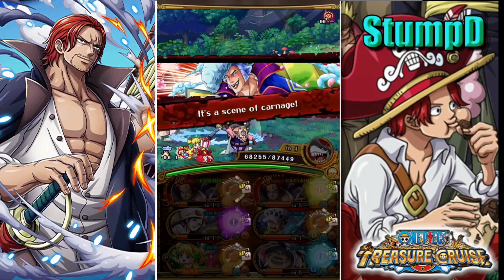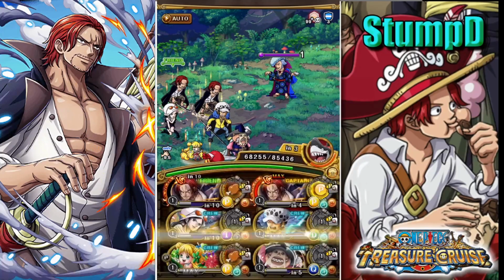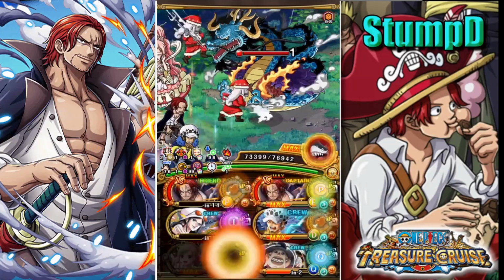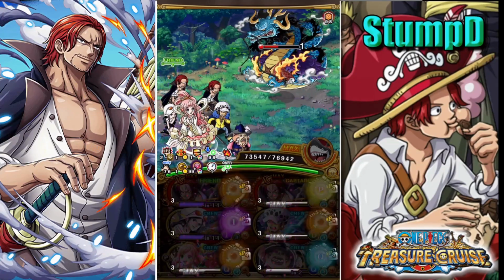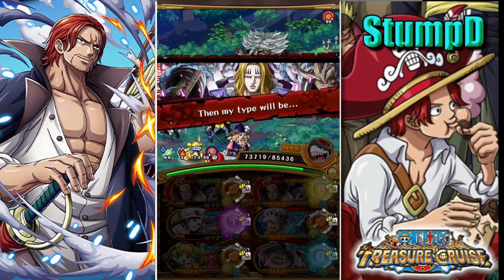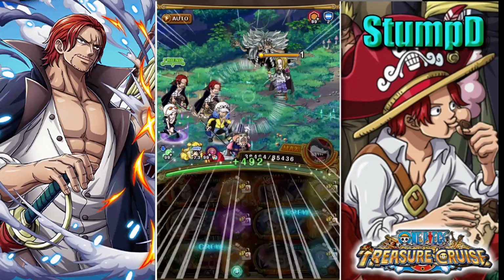[OPTC] SHANKS is A GOD! vs Shanks ABSOLUTELY BURIES HAWKINS! Forest of Training Straw!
Yonko:
Sim City
Shadow D.
CHOO Big
Maliek
PeaChill
Ryoiin
WORMEO
Ragnazero
Zach
Captain Papi
EGOgotic
Karxma
KroobyG
Christy
ErKa